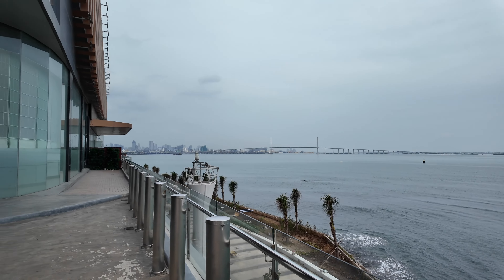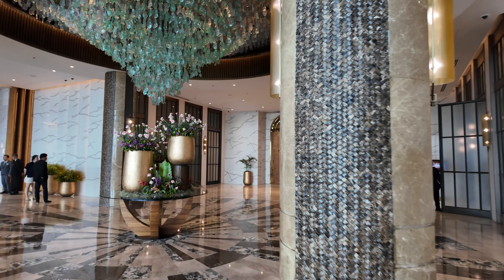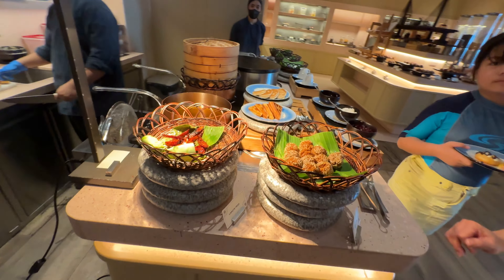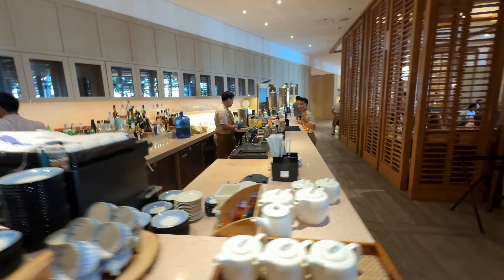Nustar Fili Hotel Resort & Casino Cebu Philippines 2025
In this Nustar Fili Hotel Resort and Casino Tour we show you around this luxury resort in Cebu Philippines. I have spent over a month in Philippines and this is my 5th visit to the country. I have gone all around Philippines and Nustar is probably the best luxury resort in the Philippines.

► YOUTUBE HIGHLIGHTS CHANNEL
► YOUTUBE MAIN CHANNEL

Island Hopper TV Hotels and Resorts is a hotel review channel that shows you the hotels and resorts from around the world.